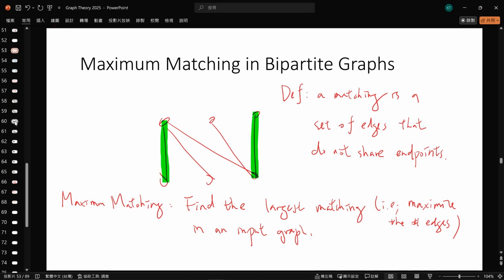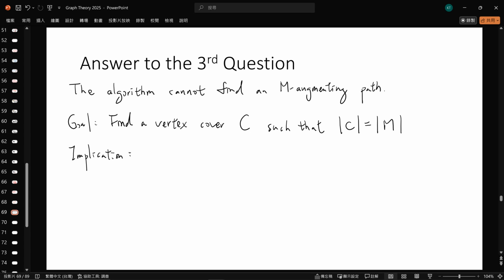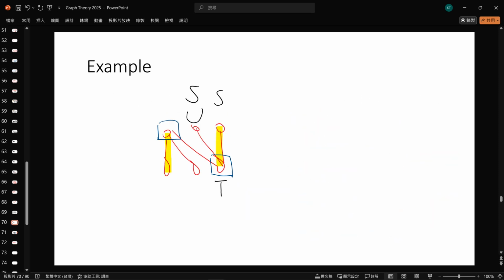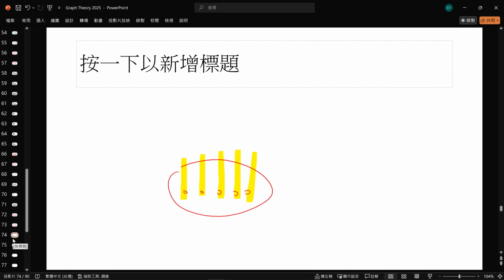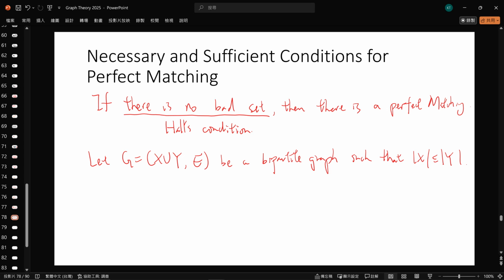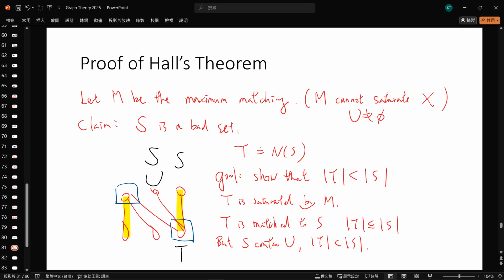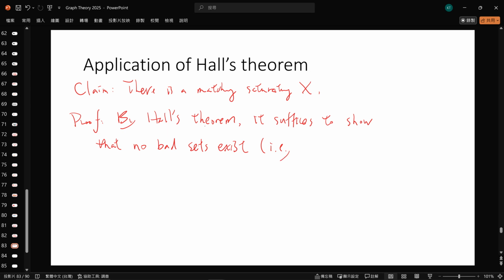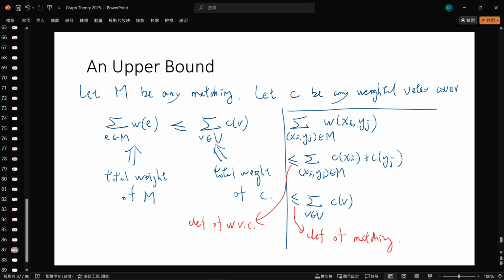2025 03 11 (GT)